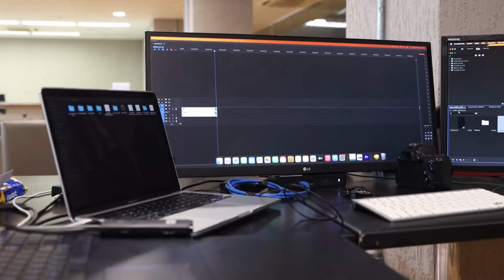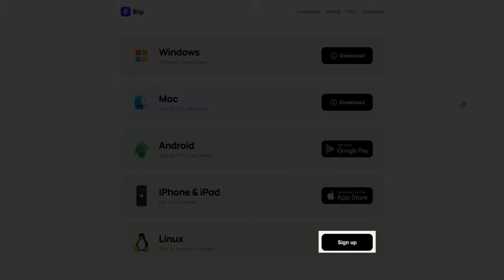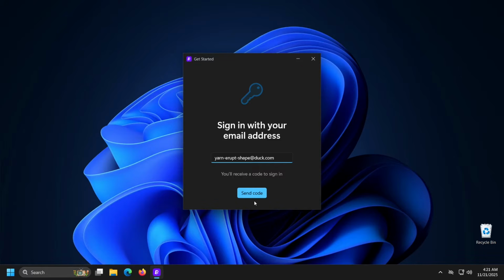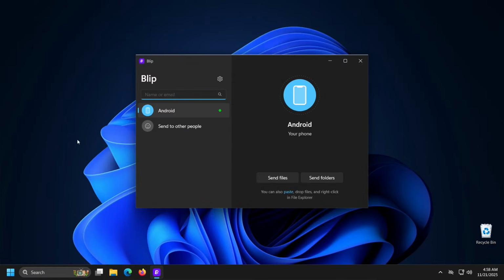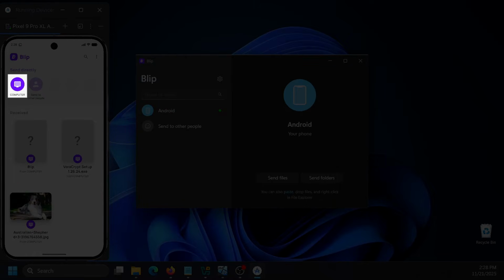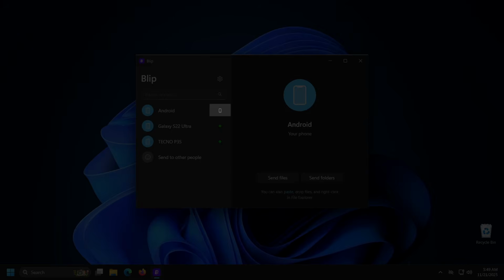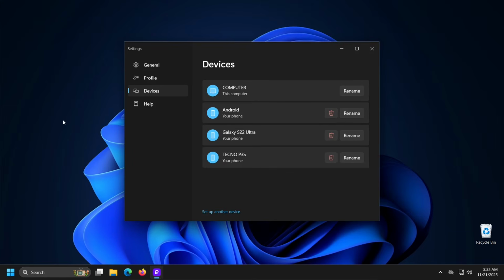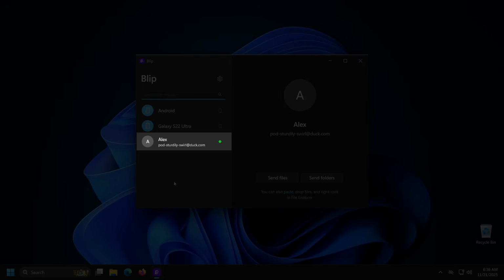Send ANY File to ANY Device for FREE - No Limits, No Restrictions!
Blip is the ultimate solution for sending files between different devices and operating systems without cables, USB drives, or cloud storage. In this video, I show you how to use Blip for free, unlimited, and direct file transfers.

🚀 What Blip Offers:
✅ Transfer files between Windows, Mac, Android, and iOS (iPad/iPhone)
✅ No file size or daily transfer limits
✅ Your data is never stored in the cloud - it's a direct device-to-device transfer
✅ Works over the internet, even with offline queues
✅ Share files with other Blip users easily

📱 In this video, you'll learn:
00:00 - Introduction
00:23 - What is Blip?
00:49 - How to Download & Install Blip
01:42 - Account Registration (Using Email Aliases)
02:49 - Setting Up Blip on a Second Device (Android)
03:16 - Sending Files from PC to Android
04:33 - Sending Files from Android to PC
05:38 - Offline Transfer & Connection Resilience
06:19 - Application Settings & Profile Management
07:13 - How to Share Files with OTHER USERS (Friends, Colleagues...)